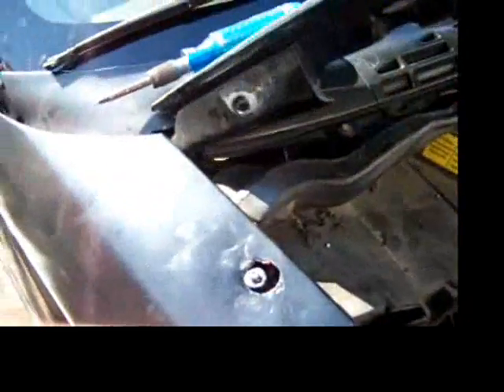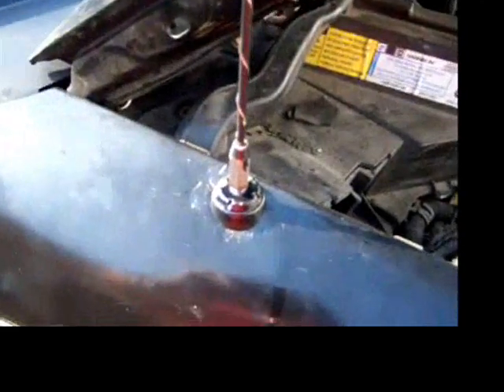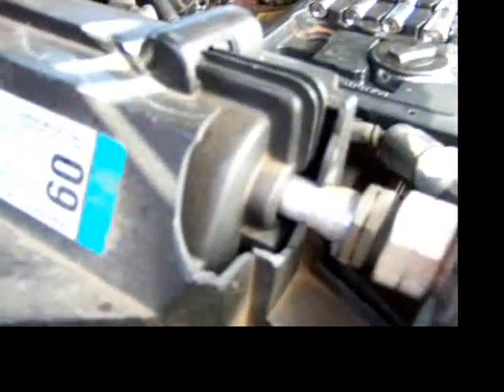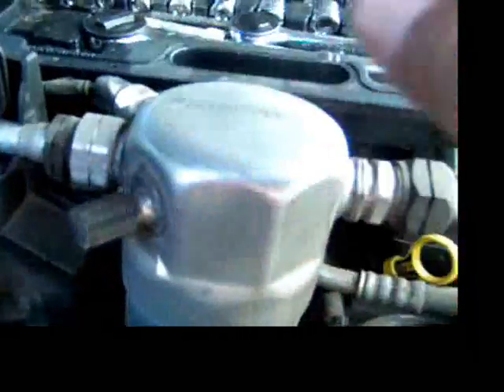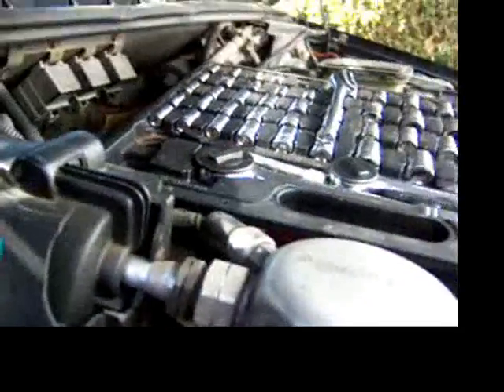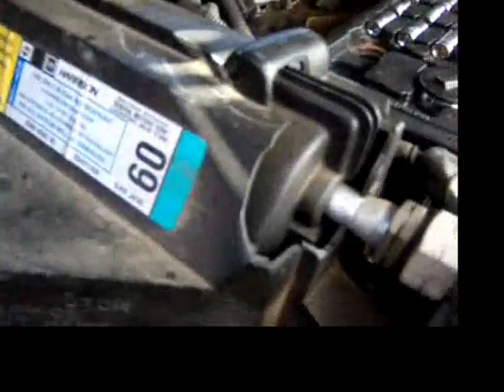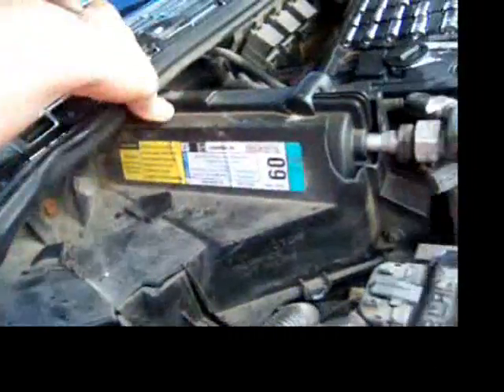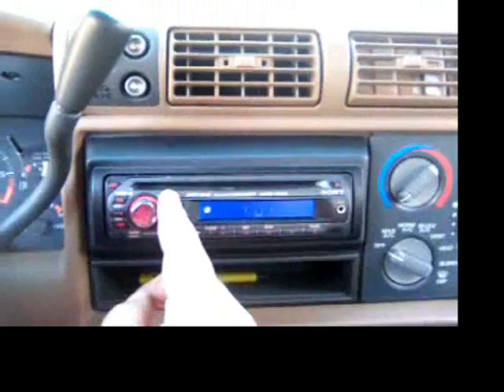Mar 8/10 another blazer repair